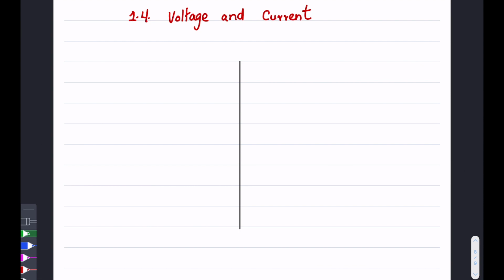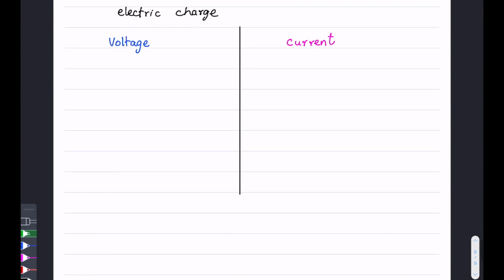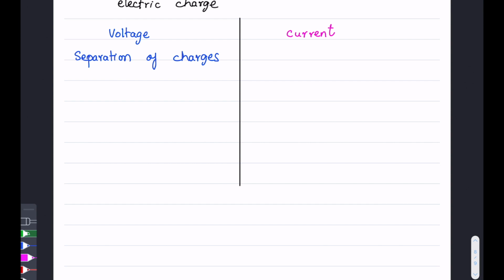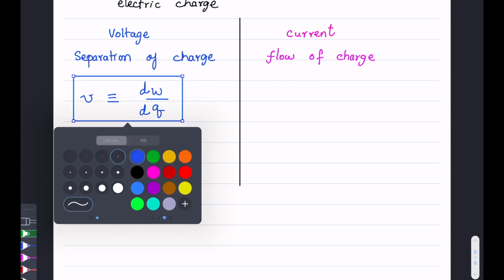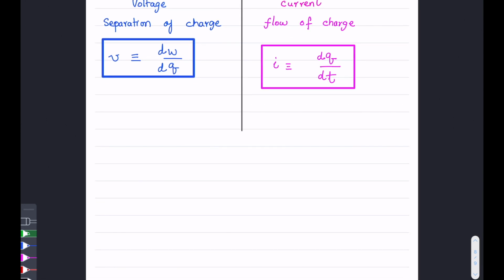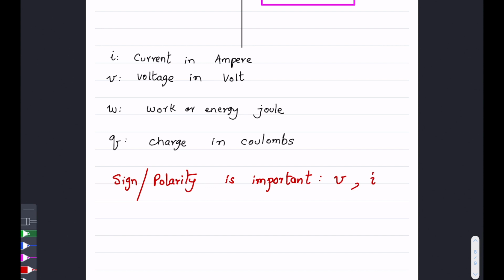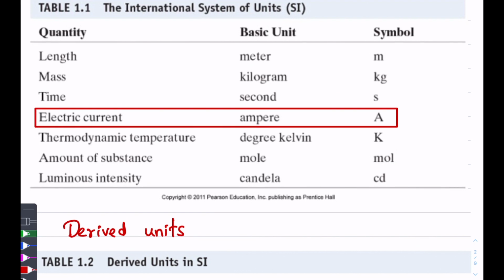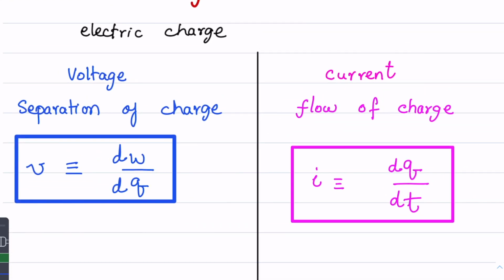ENGR17: Chapter 1.4 Voltage and Current